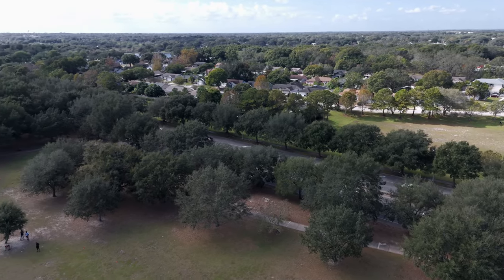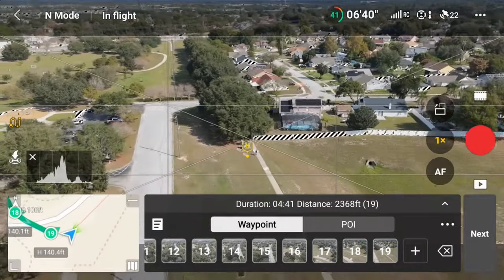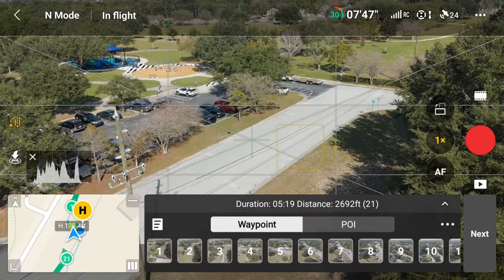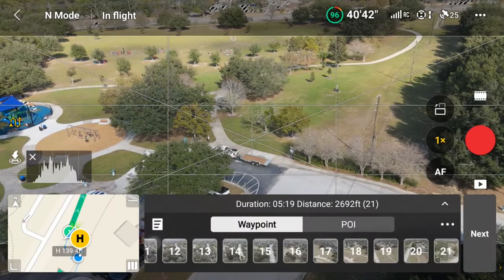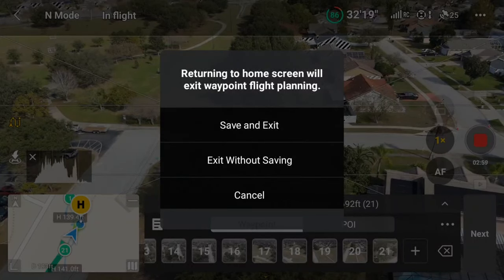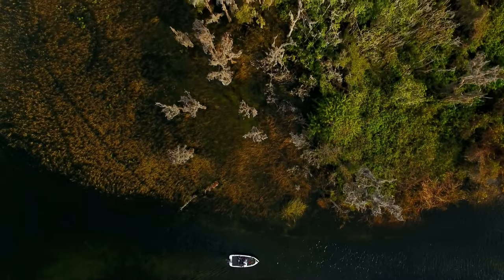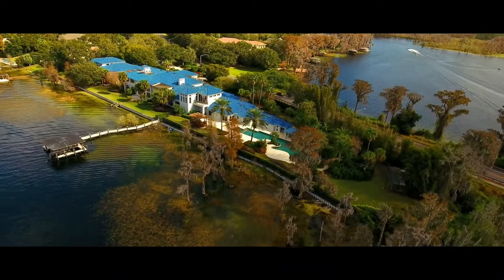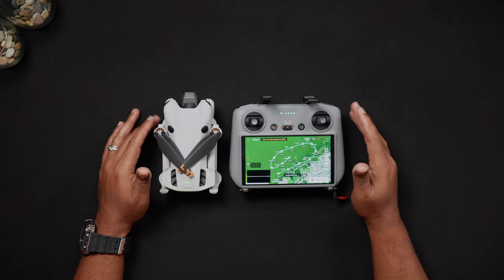DJI Mini 4 Pro - Setting up Waypoints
In today’s video, we will be walking through the steps needed to set up waypoint missions, either on-site or remotely.

Chapters
0:20 Intro to Waypoints
1:10 Setting up a Waypoint Mission
2:00 Modifying individual Waypoints
3:00 Running Waypoint Missions
3:56 Saving Waypoint Missions
4:55 Creating Waypoint Missions - Offsite/Remotely

If you have any specific questions for us at Droneblog, please feel free to join us at Drone Pilots Community